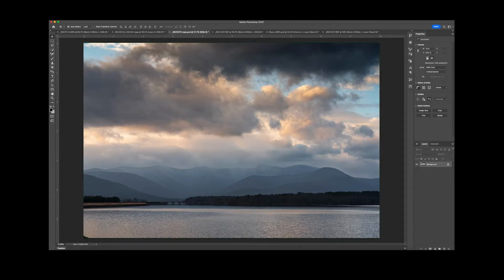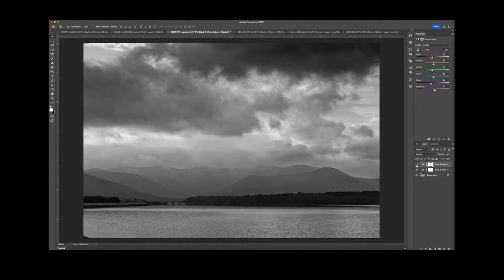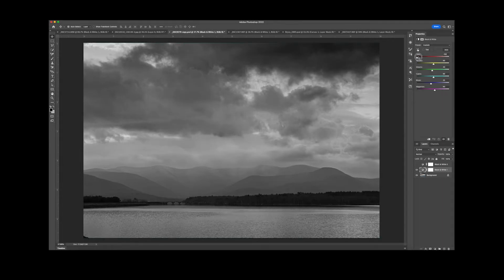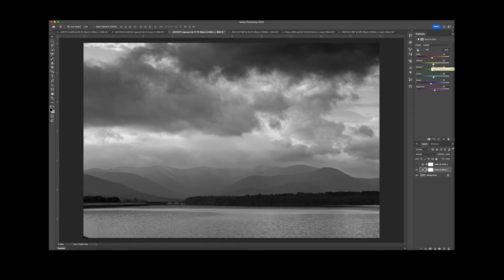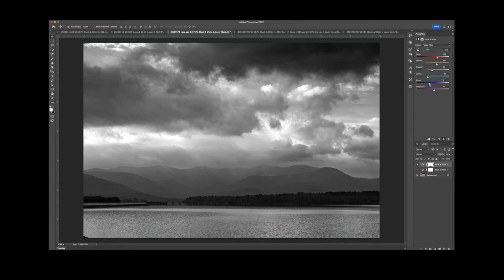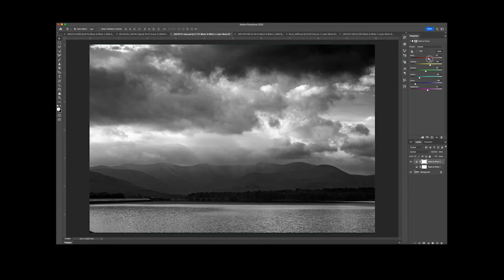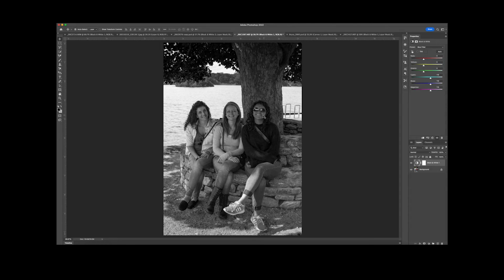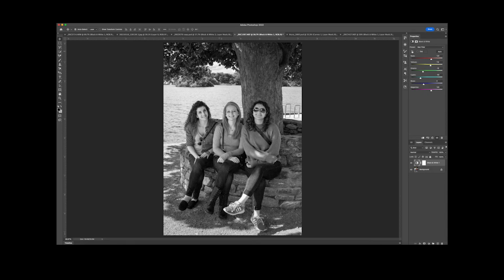B&W Conversion Pt 1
Convert color to B&W images, part 1.